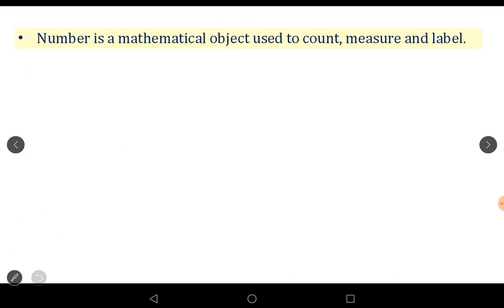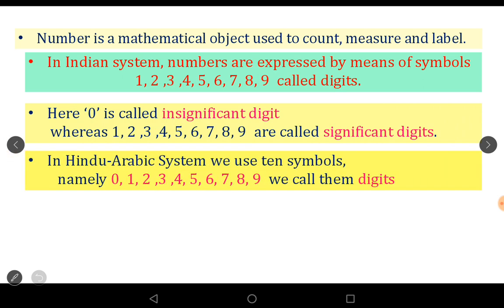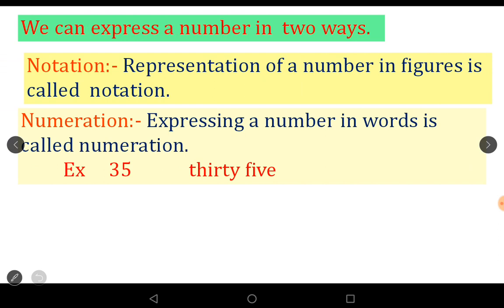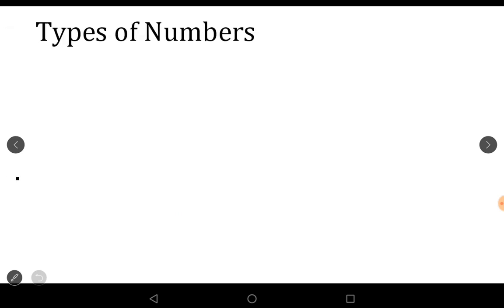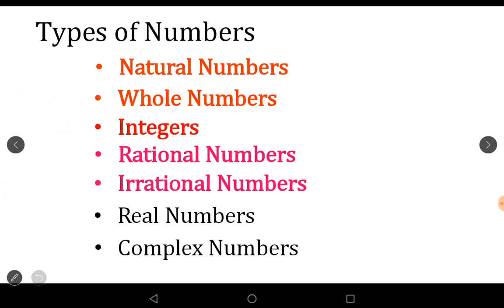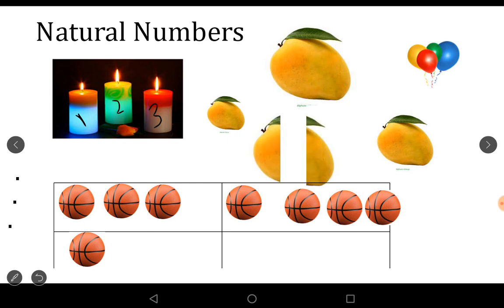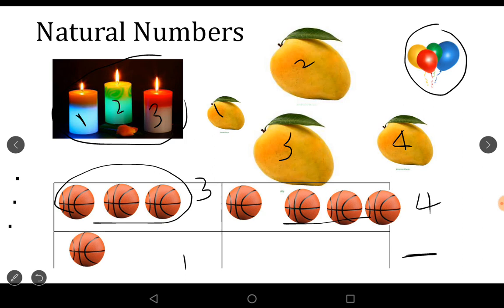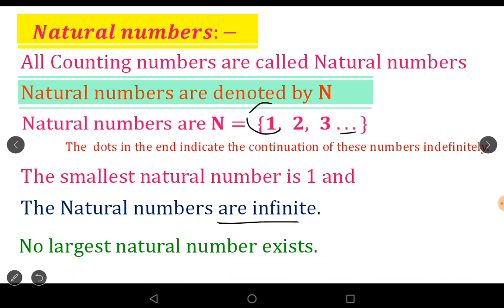What are Natural Numbers ||introduction of number System || digits, numbers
natural Numbers # maths easy tricks